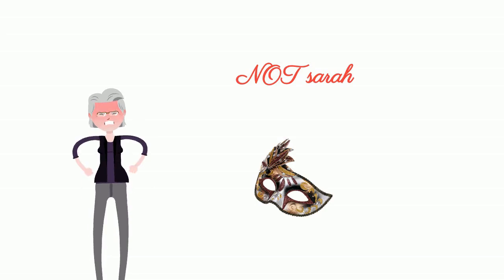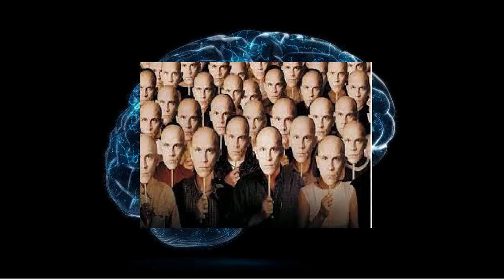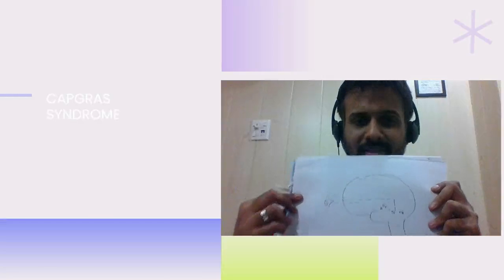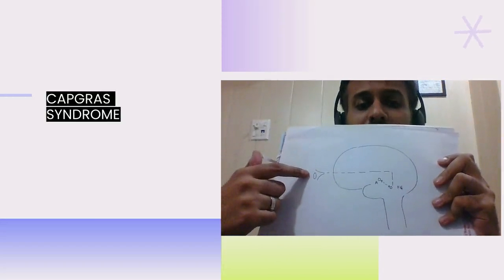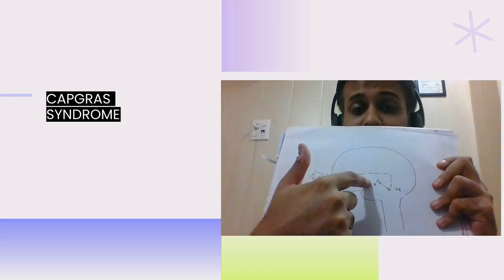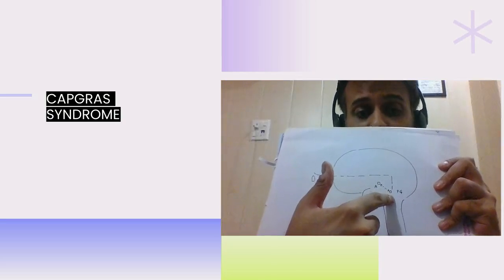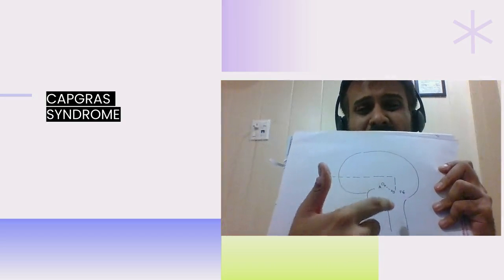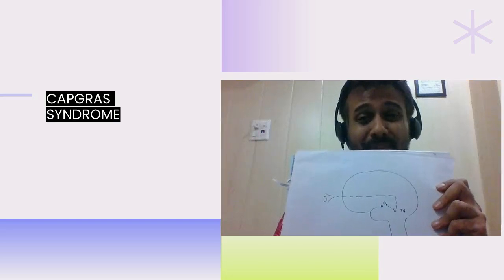Capgras Vs Fregoli syndrome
Dr Gaurav Uppal Academic Coordinator at TIPPS teaches us about difference between Capgras and Fregoli syndrome. This is a commonly asked questions in Psychiatry training and often confused. So let's learn!